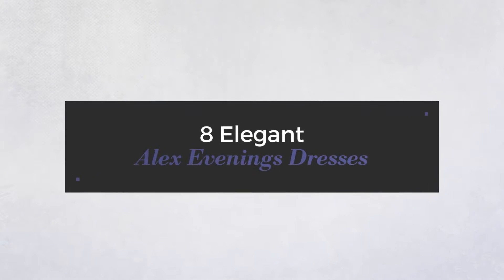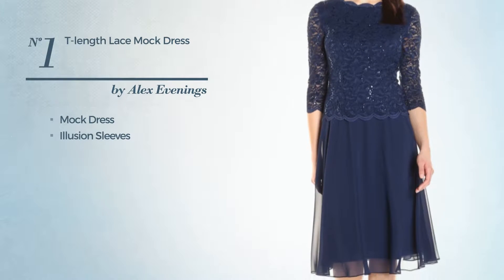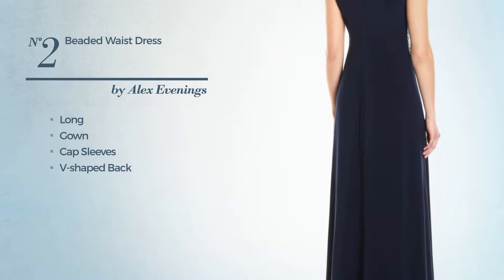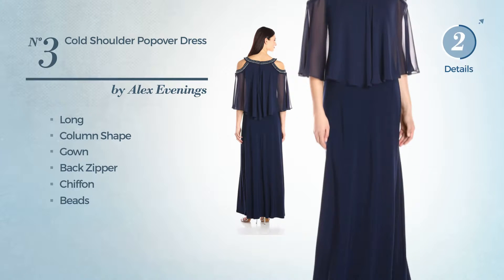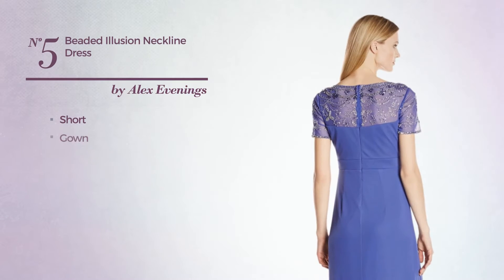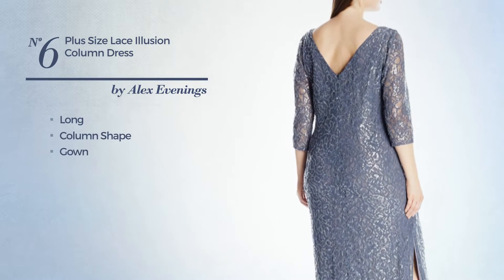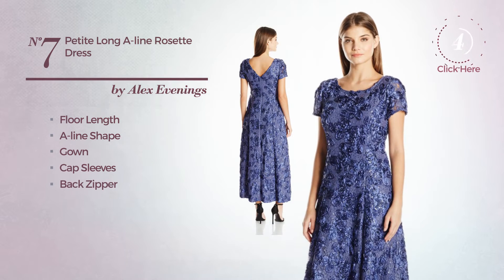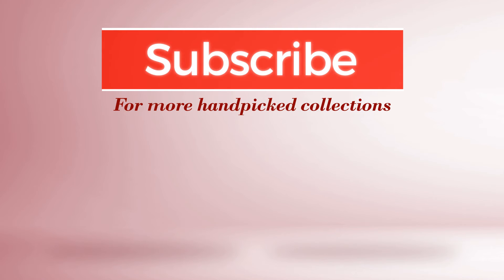Alex Evenings Dresses Collection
Alex Evenings Dresses Elegant
Alex Evenings - Dresses / Clothing, Special Occasion, Casual, Wedding Party, Prom & Homecoming, Clothing, Shoes & Jewelry,
Alex Evenings Women's T Length Lace Mock Dress, Navy, 12

Alex Evenings Women's Beaded Waist Dress, Navy, 12

Alex Evenings Women's Cold Shoulder Popover Dress, Navy, 12

Alex Evenings Women's Long A Line Rosette Dress with Short Sleeves and Sequin...

Alex Evenings Women's Beaded Illusion Neckline Dress, Violet, 14

Alex Evenings Women's Plus Size Lace Illusion Column Dress, Heather, 14W

Alex Evenings Women's Petite Long A Line Rosette Dress, Violet, 12P

Alex Evenings Women's Lace Column Dress, Antique, 10

Try also